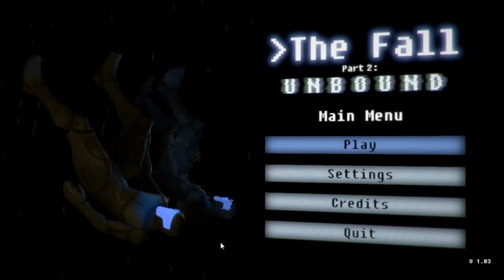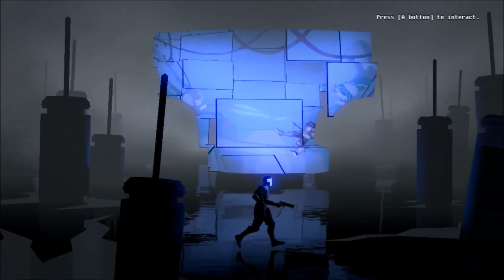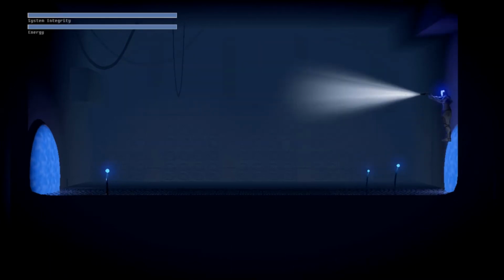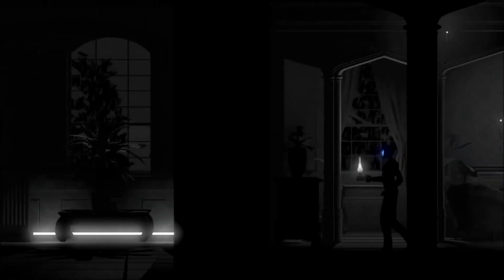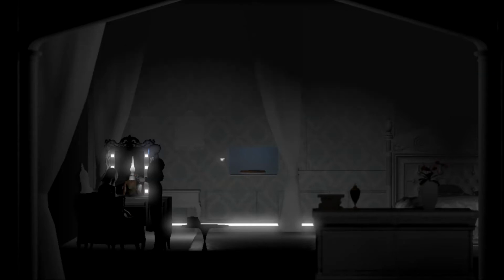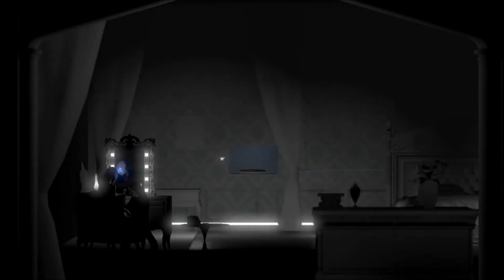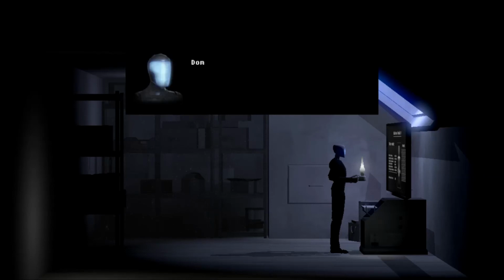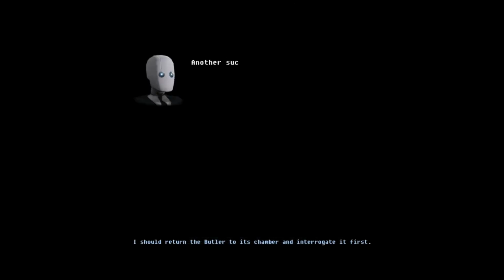First Look at The Fall 2 Unbound -- Diving In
For this first look, I played through the opening chapter of The Fall 2. The atmospheric adventure game is back after a several year hiatus, but how do things hold up now? This was played with a press key from the developer and you can find it on Steam